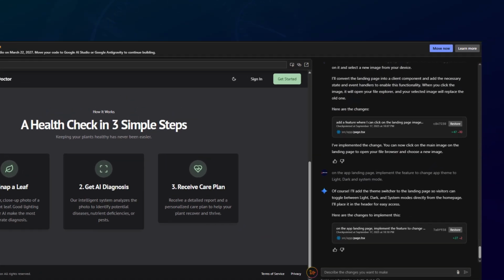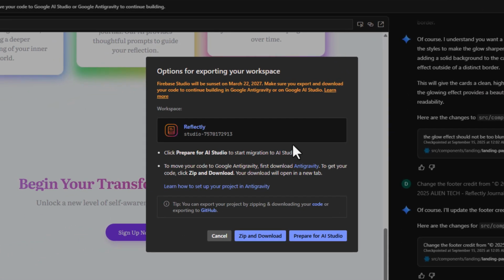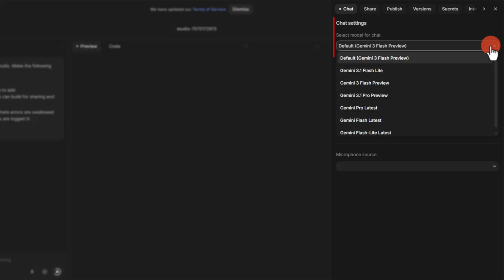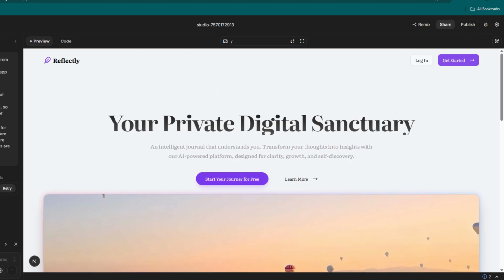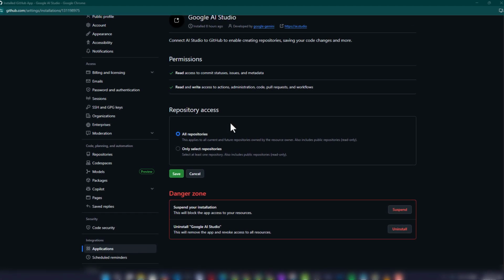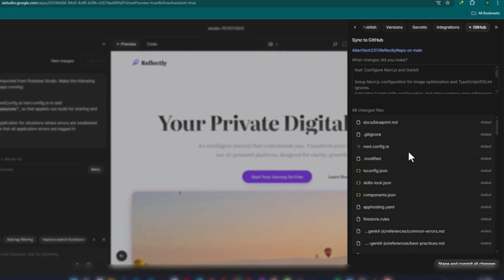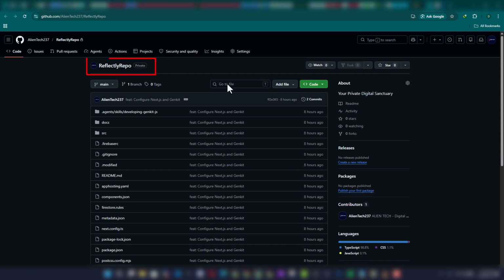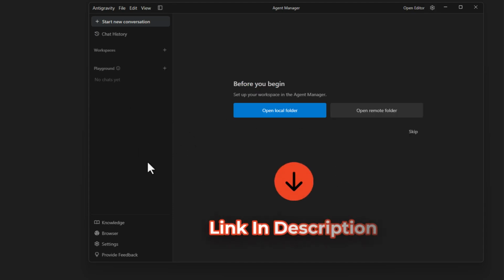How to Use the Firebase Studio “Move Now” Button (Full Ai Studio Migration and GitHub Sync Guide)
The official automated migration path to Google AI Studio "Move Now" button is live.

With the Firebase Studio 2026 sunset approaching, in this guide, I show you how to execute a professional migration from start to finish. We’ll bypass the common "Pop-up Blocked" error, utilize Gemini 3 Flash for rapid builds, and set up a robust GitHub Version Control sync. Most importantly, I’ll show you how to use Google Cloud Secret Manager to keep your Gemini API keys encrypted and out of your public code.

Timestamps
00:00 – Why You Must Migrate: The Firebase Studio 2026 Sunset
00:09 – Google AI Studio vs. Antigravity: Choosing the Best IDE for You
00:32 – Accessing Your Legacy Firebase Studio Project Workspace
00:44 – Preparing for Migration: Using the "Move Now" Official Banner
00:49 – FIX: Troubleshooting Blocked Migration Pop-ups & Redirects
01:00 – Step-by-Step Guide: Preparing Project Files for AI Studio Export (Click on prepare for Ai Studio" button)
01:11 – The Official Hand-off: Launching Your Project in Google AI Studio
01:20 – Benchmarking Performance: Using Gemini 3 Flash for Fast Builds
01:40 – Model Switcher: How to Toggle Gemini 3 Pro & Flash for Development
01:55 – Automating the Heavy Lifting: Upgraded Coding Agents in Action
02:07 - CI/CD Setup: How to setup GitHub Version Control in Google AI Studio
02:46 – Exploring the Integrated GitHub Panel & Features
02:56 – Secure Authentication: Connecting Your GitHub Account
03:21 – Repository Management: Configuring Private & Public GitHub Repository
04:22 – Security Audit: Using Google Cloud Secret Manager for API Keys
05:03 – Final Verification: Confirming the Migration & GitHub Push
05:28 – Rapid Prototyping (AI Studio) vs. Local-First Engineering (Antigravity)
06:05 – Next Steps: Transitioning to the Antigravity Migration Pathway